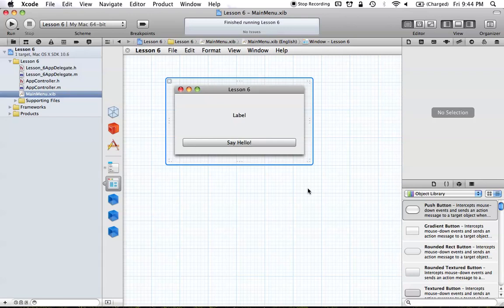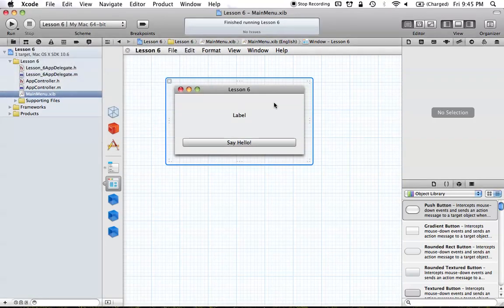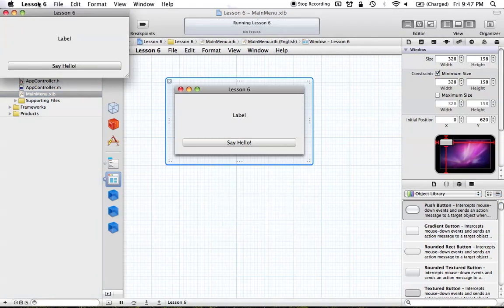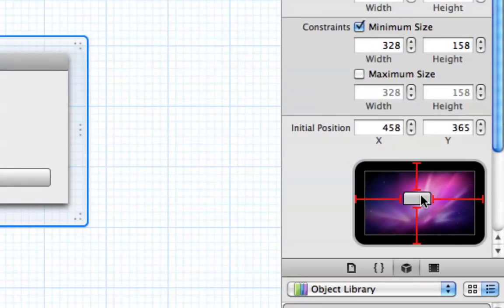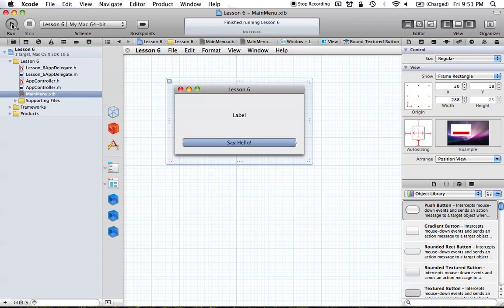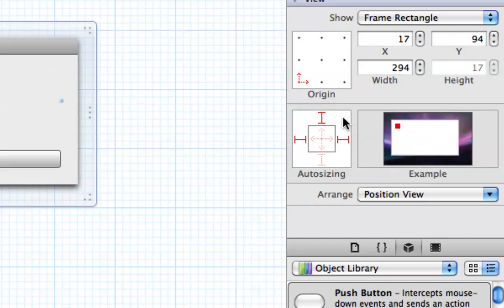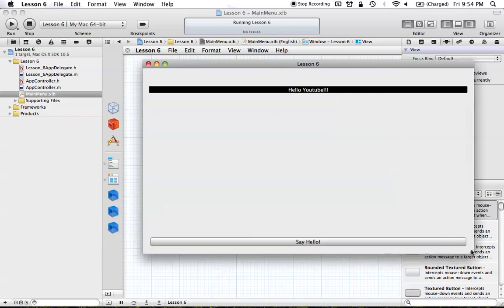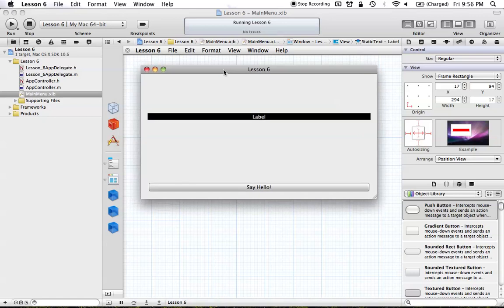Cocoa Programming L6 - Size Attributes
How to set resizing behaviors of UI elements in Cocoa.